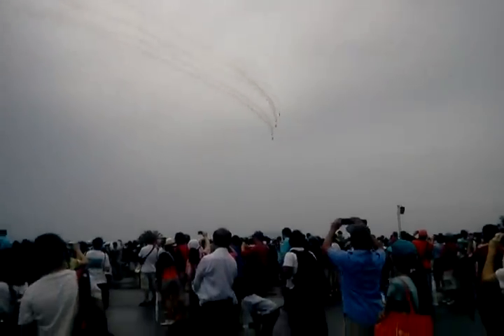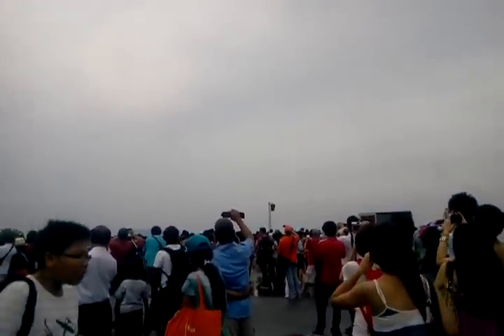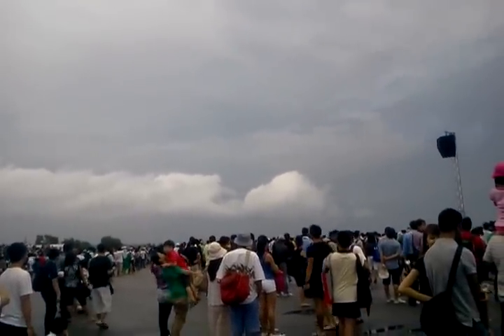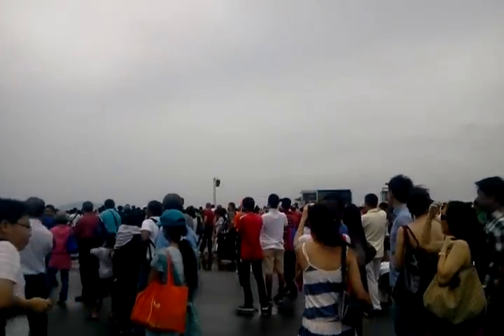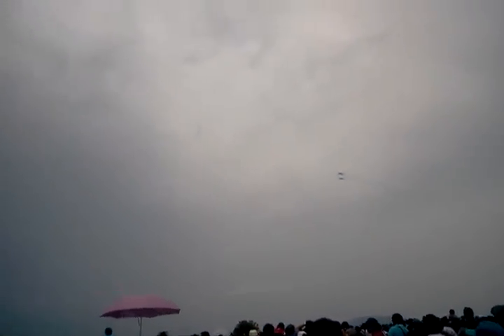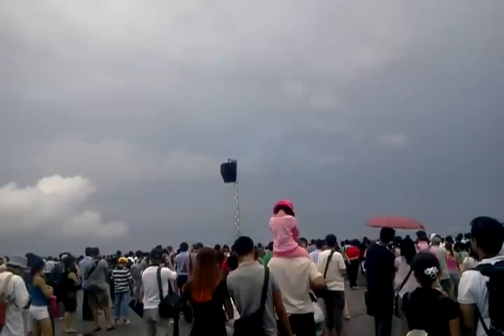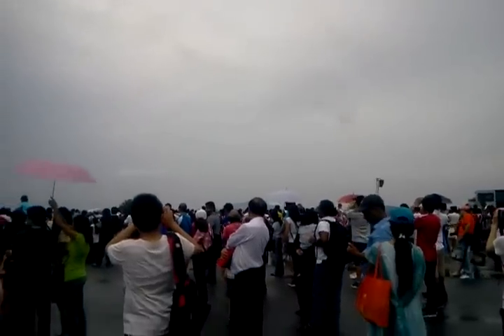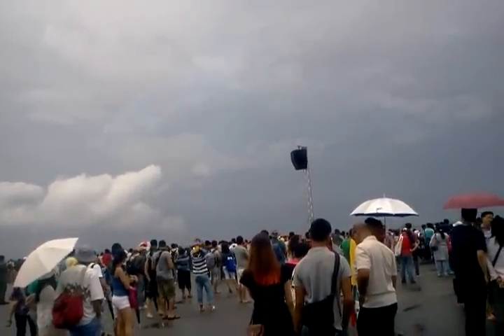Singapore Airshow 2012 - Aerial Display - Part 3/3: RAAF, Australia, Roulettes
Singapore Airshow 2012 - Aerial Display
Part 3/3: RAAF, Australia, Roulettes
18 February 2012

== Highlights ==
01:20 Wedge Formation - Crowd Flyby to Prove No Illusion
03:55 Six-Pac Formation to Twin-Vic Formation
05:30 "One-Circle-Three" Formation
07:28 Alternating "Two-Circle-Four" Formation
11:10 Downwards Vertical Cascade